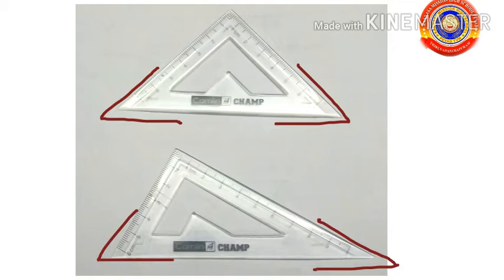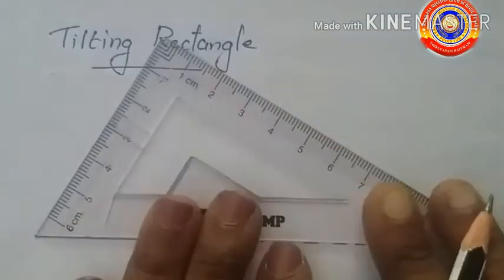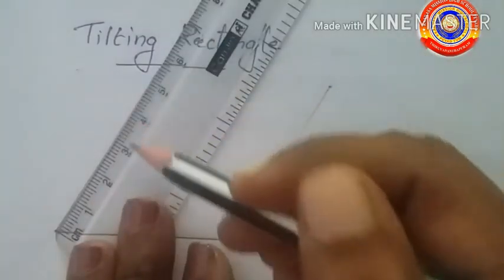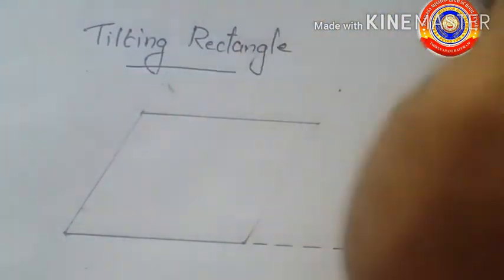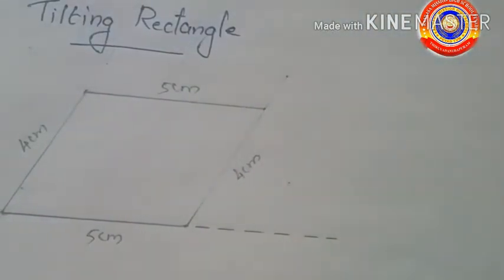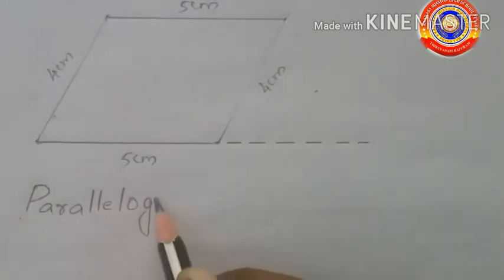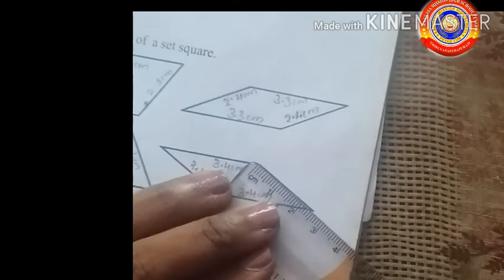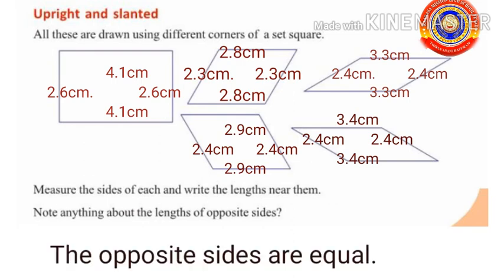KRSMA#Standard 5 Mathematics Part 3 Chapter 2 When lines join.